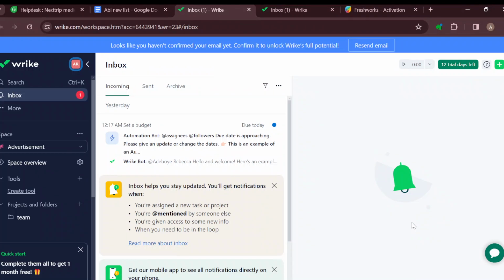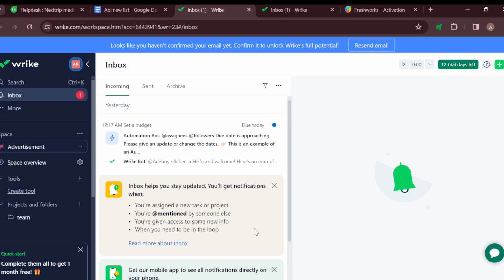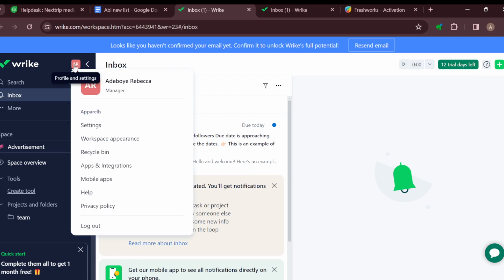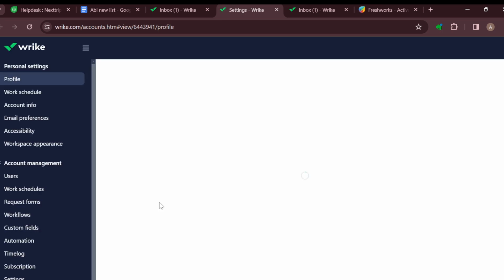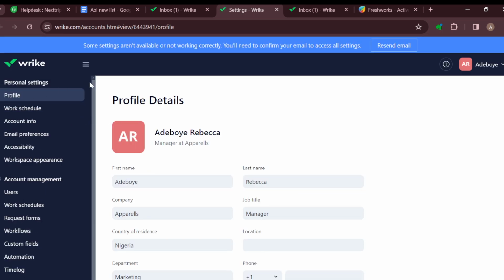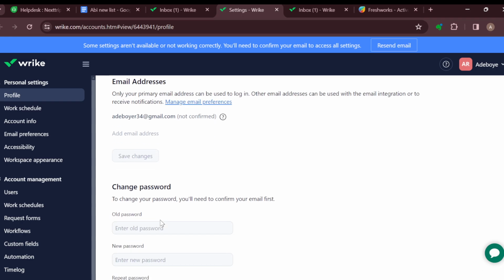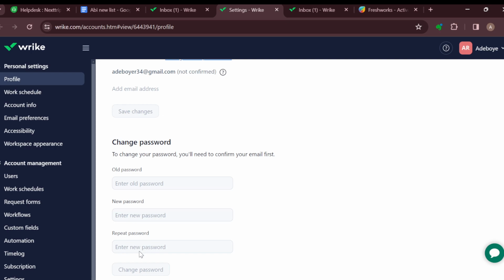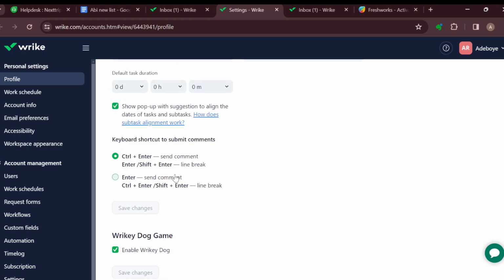How To Change Password In Wrike (Easiest Way)​​​​​​​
In this video I will show you How To Change Password In Wrike. It would be good if you watch the video until the end so that you don't miss important steps.